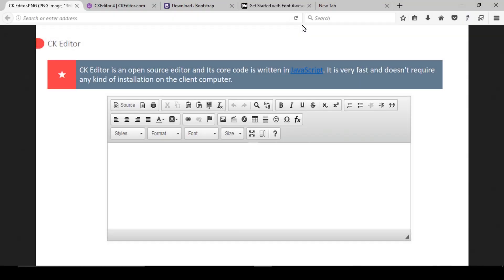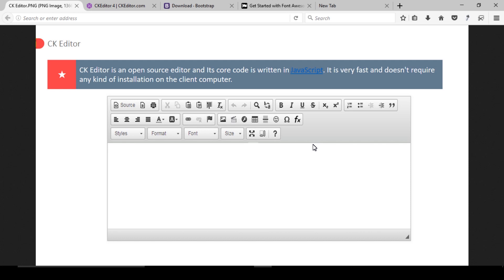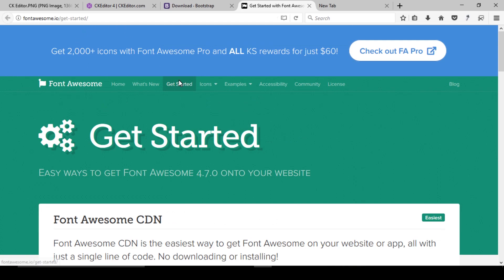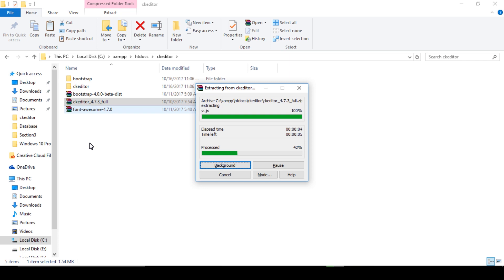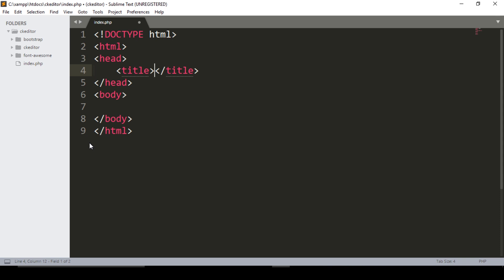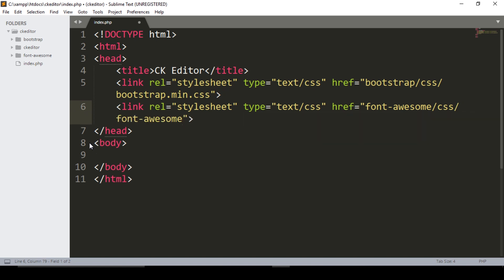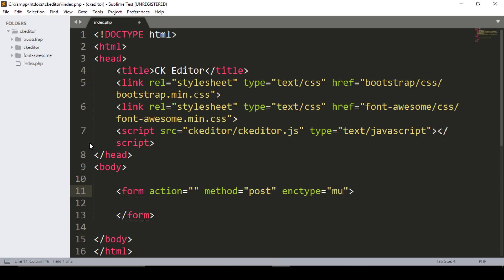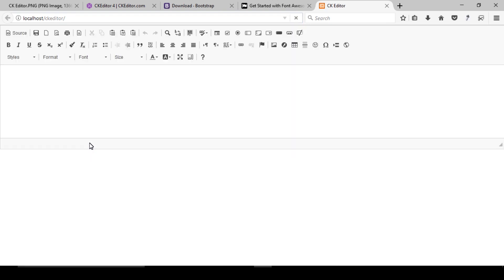Introduction To CKEditor | How to embed ckeditor in html page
In this video we learn about advantages of CK Editor and how to embed CK Editor in website.

Please Open these links and download all the require files.

In this course you will learn about how to use CK Editor and how to insert, delete, update and retrieve record from database by using CK Editor.